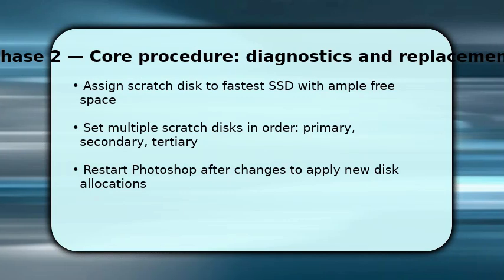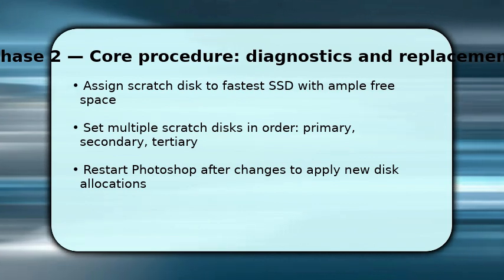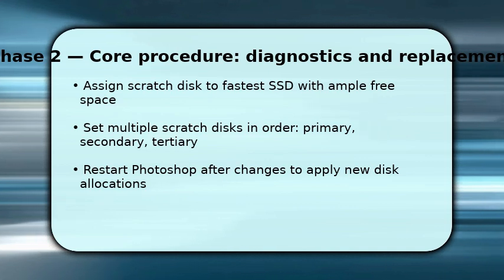How to Clean Up Scratch Disk Photoshop - Full Guide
How to Clean Up Scratch Disk Photoshop - Full Guide | 🔒 Surfshark VPN Deal — Stay private and secure. $1.99/mo + 3 Months Free ▸

Dive into the essential techniques for clearing up your scratch disk in Photoshop with our comprehensive guide. Learn how to manage and optimize space, ensuring smoother workflows when dealing with large files or numerous projects.

Photoshop, Scratch Disk Cleanup Guide, Optimize Space In Photoshop, Manage Scratch Disks, Workflow Improvement in Adobe Software,